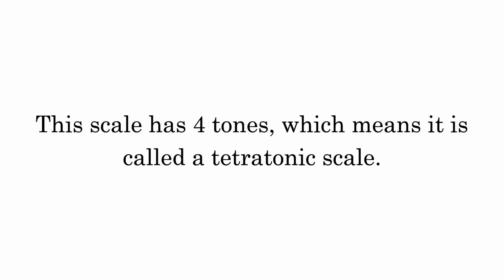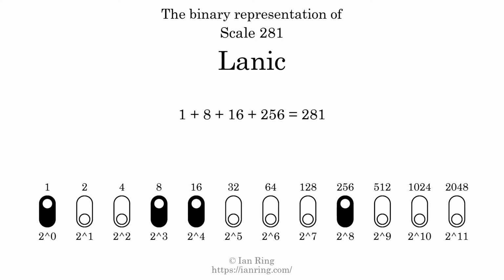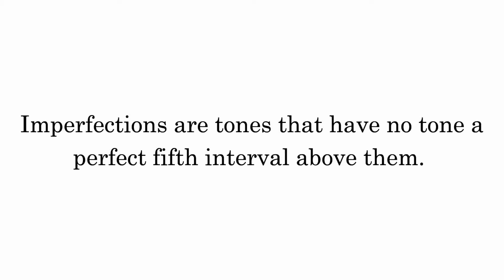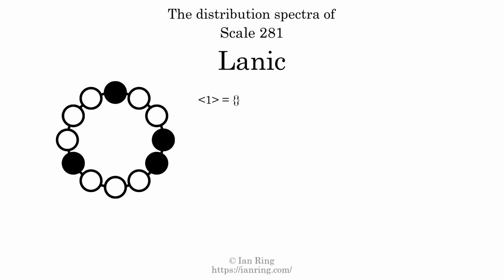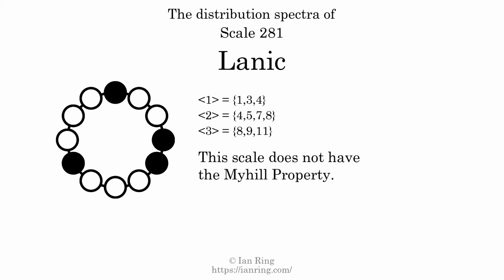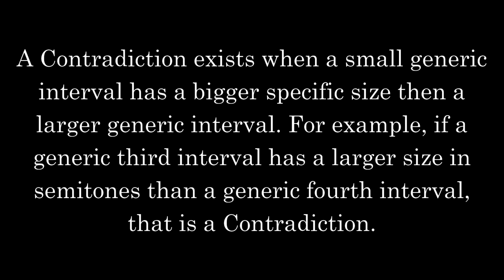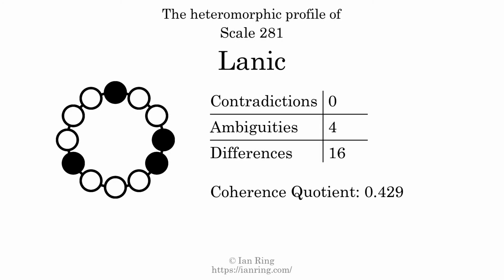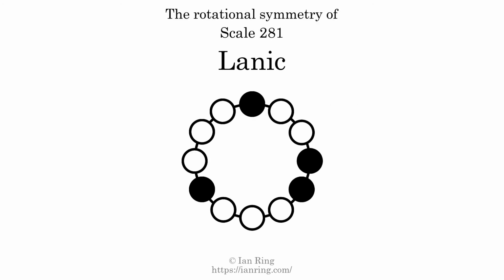Scale 281: Lanic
More than you will ever need to know about Scale 281, a tetratonic scale also known as "Lanic". Part of an enormous series of scale analysis videos by The Exciting Universe Of Music Theory.